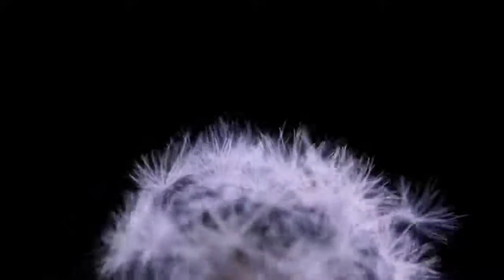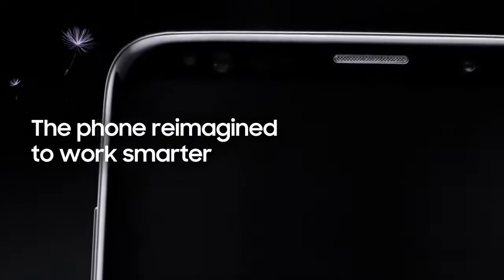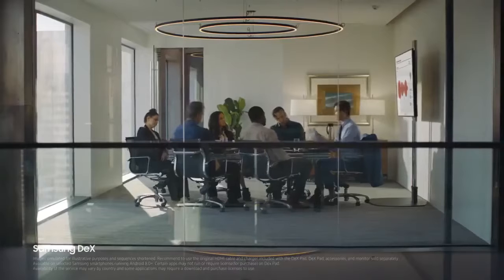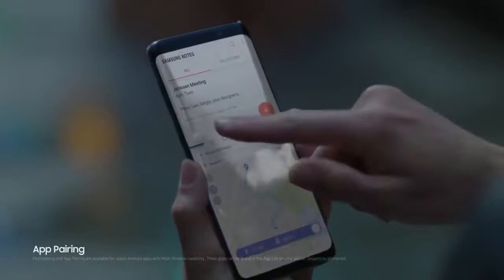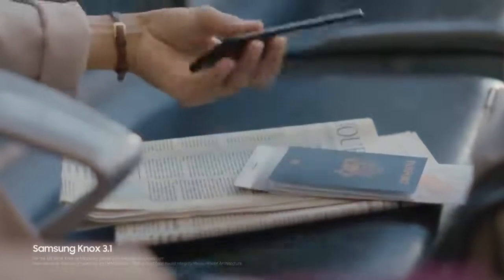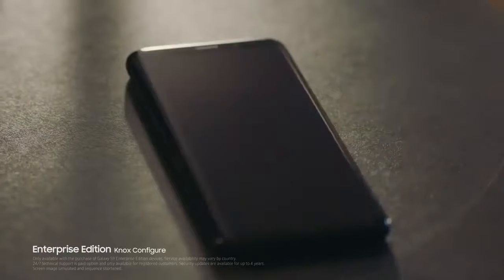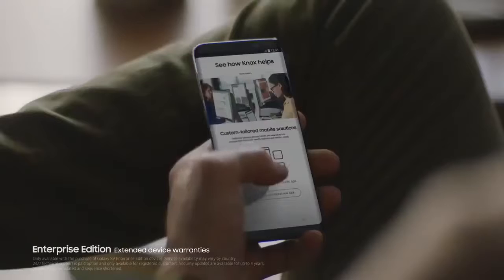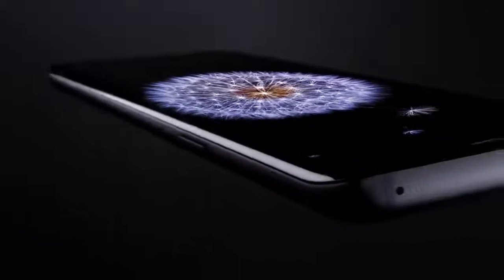Samsung Galaxy S9 /S9+ Official Video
The video is of Samsung galaxy s9 and s9+ official video that is , its trailer
samsung s9 plus price
samsung s9 plus specification
samsung s9 plus price in india
samsung s9 plus release date in india
samsung s9 plus features
samsung s9 plus price in dubai
samsung s9 plus images
samsung s9 plus wallpaper
samsung s9 plus vs s8 plus
samsung s9 plus vs note 8
samsung s9 plus
samsung s9 plus release date
samsung s9 plus amazon
samsung s9 plus australia
samsung series 9 plus ativ
samsung series 9 ultrabook ativ plus
samsung s9 plus battery
samsung s9 plus buy online
samsung s9 plus bangladesh
samsung s9 plus battery mah
samsung series 9 ativ book plus
samsung s9 plus camera
samsung s9 plus colors
samsung s9 plus clone
samsung s9 plus cost
samsung s9 plus case
samsung s9 plus camera specs
samsung s9 plus colours
samsung s9 plus caracteristicas
samsung s9 plus cena
samsung s9 plus details
samsung s9 plus dimensions
samsung s9 plus deals
samsung s9 plus date
samsung s9 plus design
samsung s9 edge release date
ee samsung s9
samsung es95
e-s903 samsung
samsung e s90
samsung s9 features
samsung s9 full specification
samsung s9 flipkart
samsung s9 future
samsung s9 fingerprint
samsung s9 full details
samsung s9 first look
samsung s9 full phone specification
samsung s9 face id
samsung s9 foldable
samsung s9 gsmarena
samsung s9 galaxy
samsung s9 galaxy price
samsung s9 geekbench
samsung s9 gold
samsung s9 galaxy release date
samsung s9 gear vr
samsung s9 giá bao nhiêu
samsung s9 gb
samsung g s9
samsung s9 hd wallpaper
samsung s9 headphone jack
samsung s9 hd photo
samsung s9 hindi
samsung s9 headphone
samsung s9 harga
samsung s9 how much
samsung s9 harga indonesia